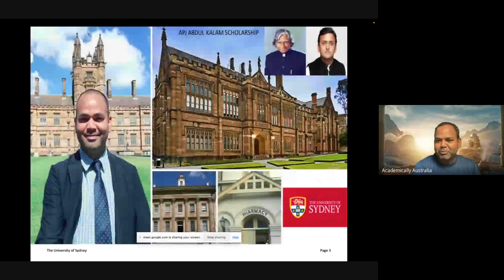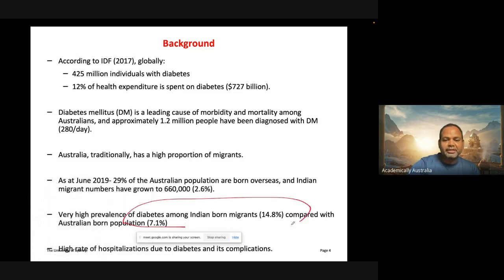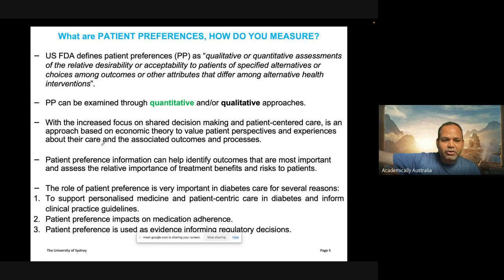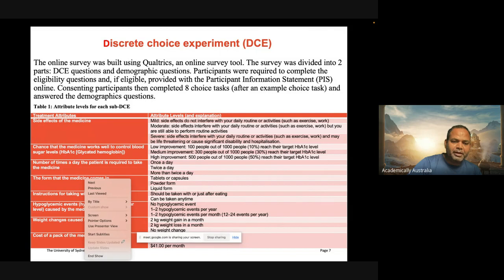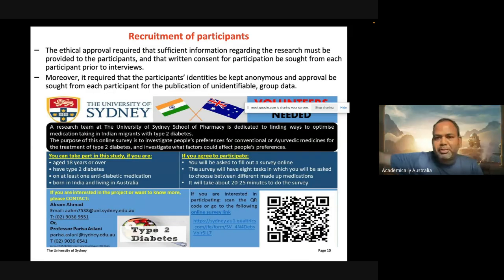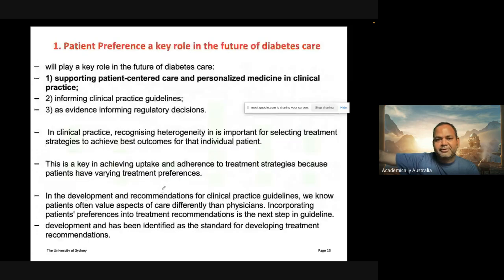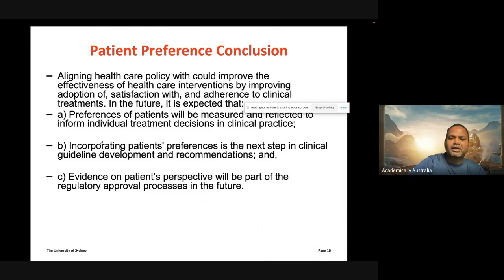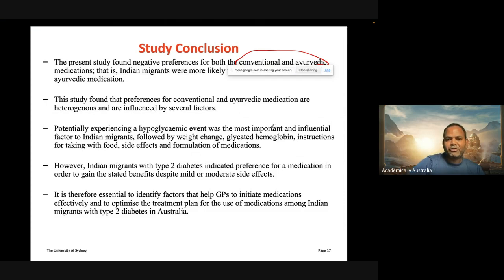"Clinical data management: what are the key challenges"Expert Speaker: Dr. Akram Ahmad, Australia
ISFCP Dialogue Series Under the Aegis of IQAC-IIC "Clinical data management: what are the key challenges"
Expert Speaker: Dr. Akram Ahmad, Burns Researcher and Research Manager, The Children’s Hospital at Westmead, Sydney, NSW, Australia & Founder and CEO: Academically Pty Ltd, Sydney, Australia